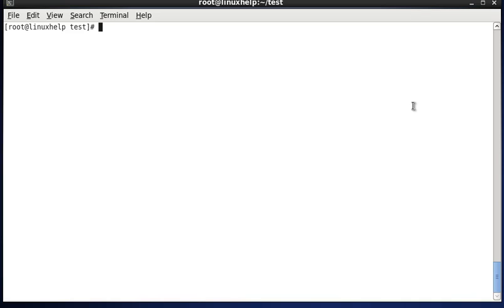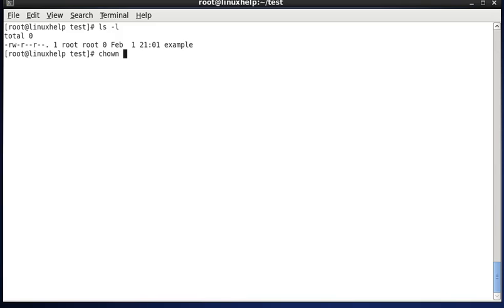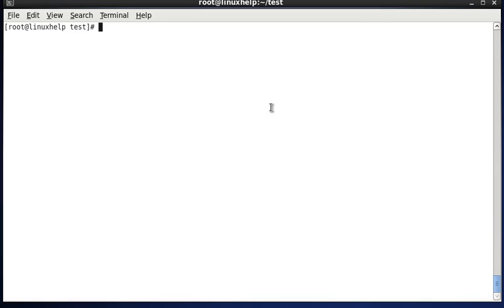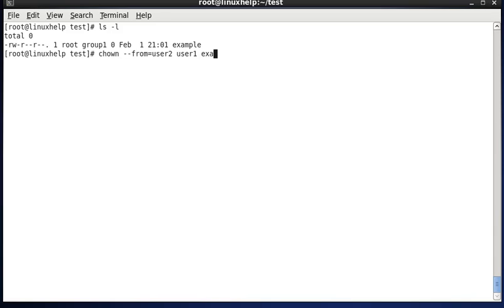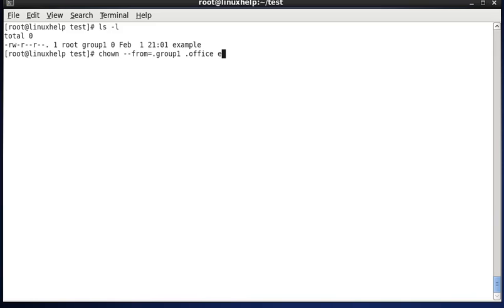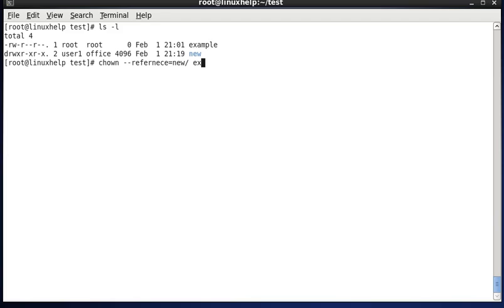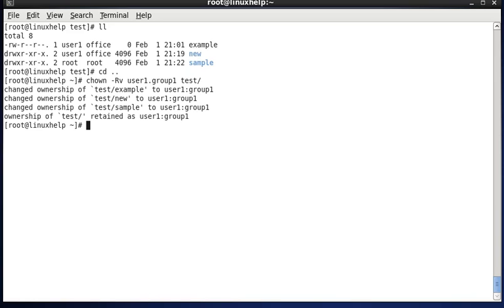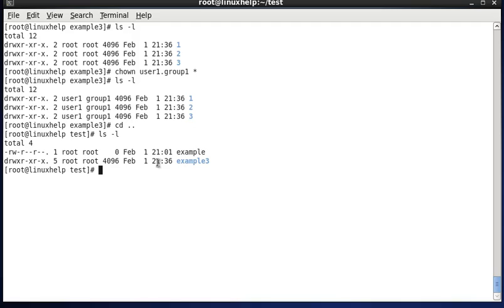How to use chown command?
chown command is used to change the ownership of the user or group of a particular file or directory in Linux with the help of chown and chgrp commands.